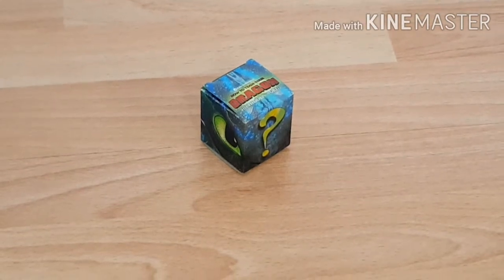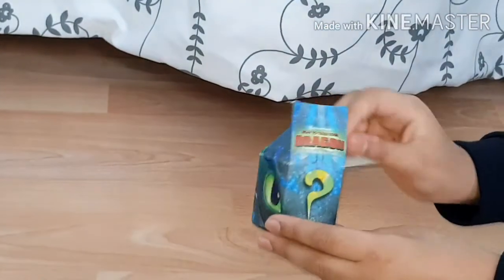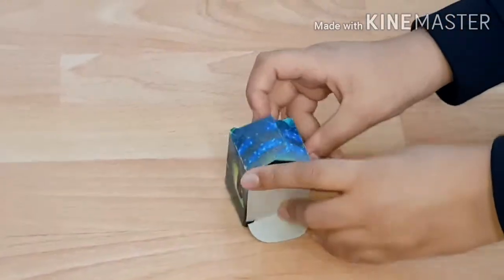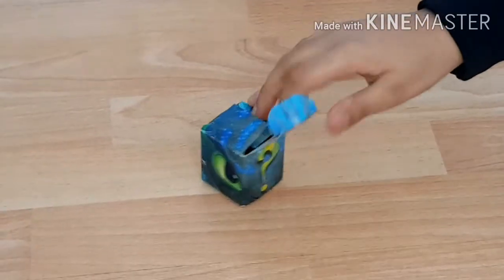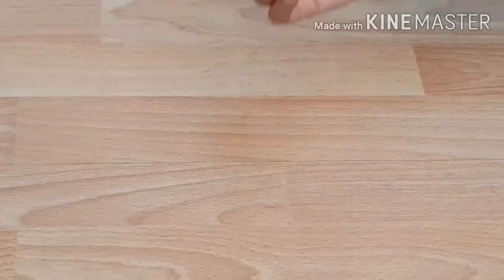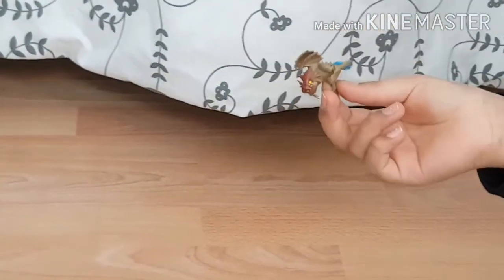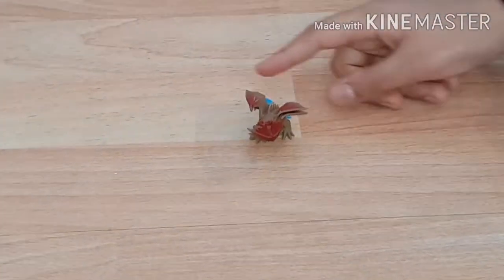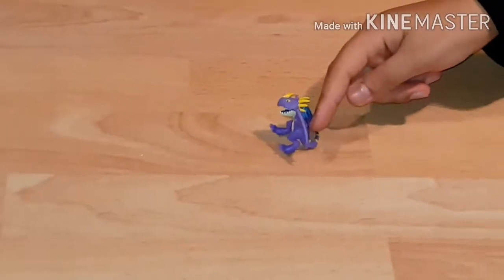Unboxing 10 HTTYD Mystery boxes!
Unboxing 10 HTTYD hidden world mystery boxes. it will be an awesome video trust me. bonus points if you can spot a  thing in the video! There is one mistake in the video! Try find it and comment in the comment's section! yay... a mistake...